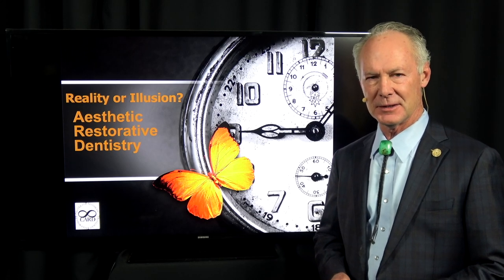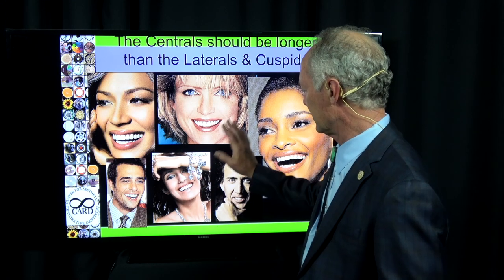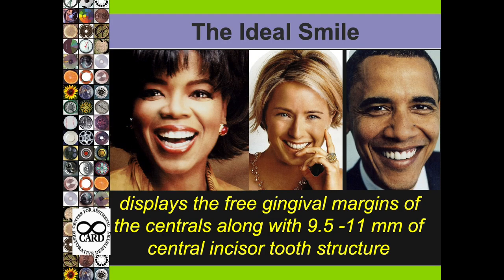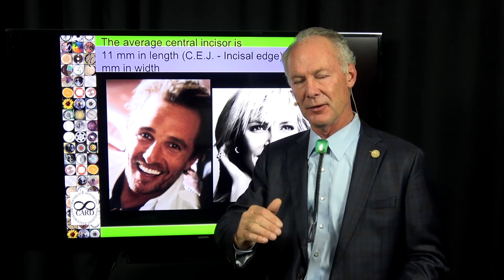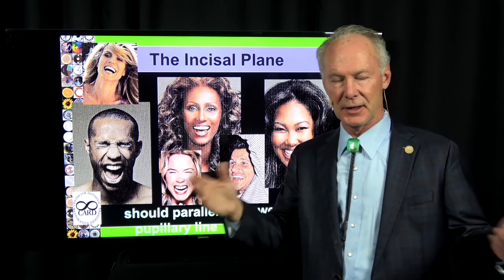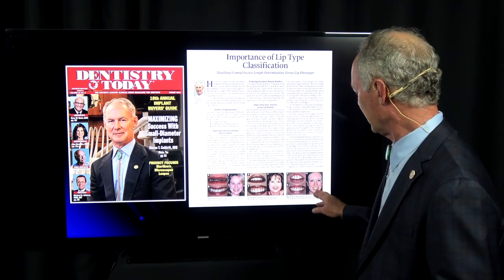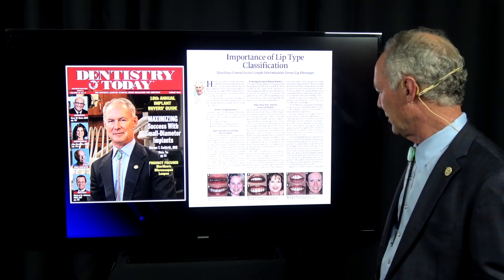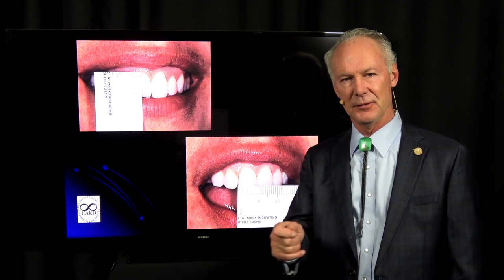Fundamentals of Aesthetics - Dental Minute with Steven T. Cutbirth, DDS